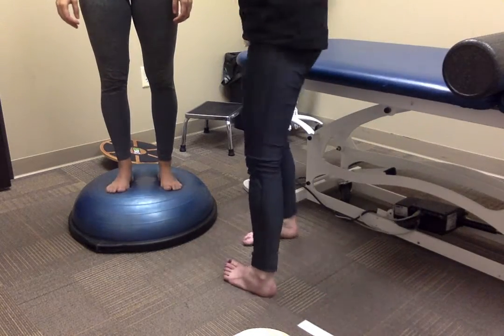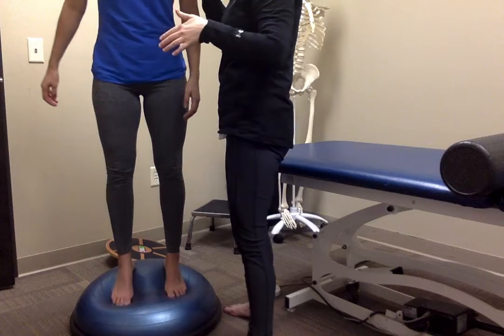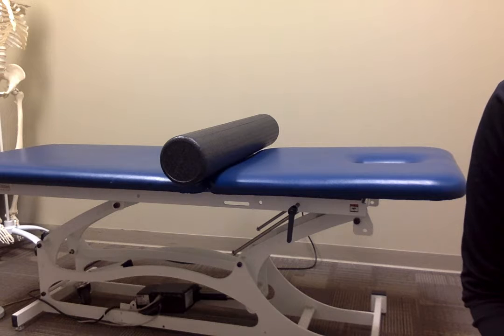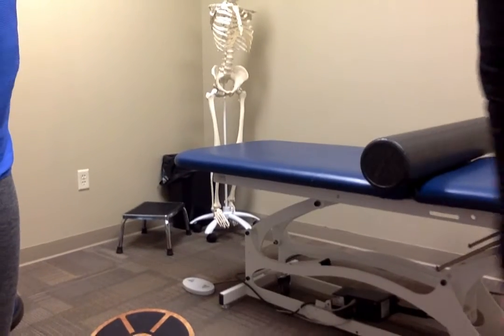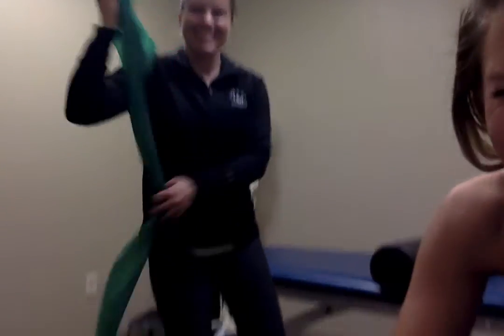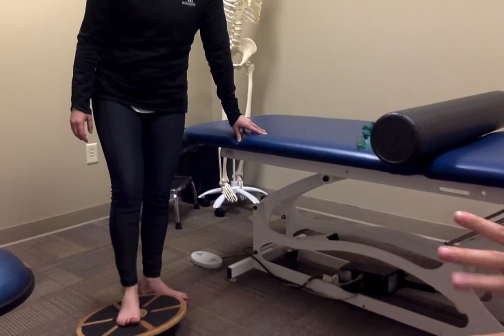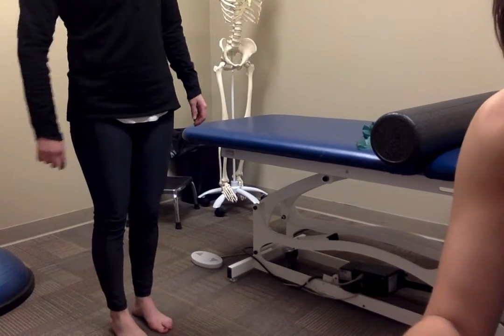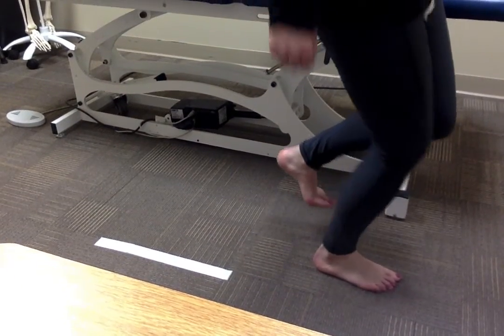BOSU pertubations Training